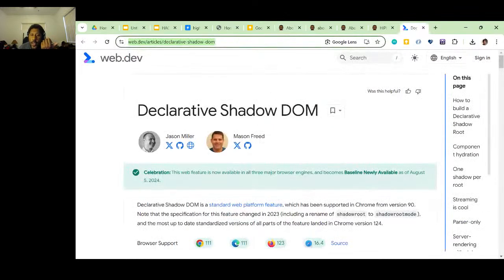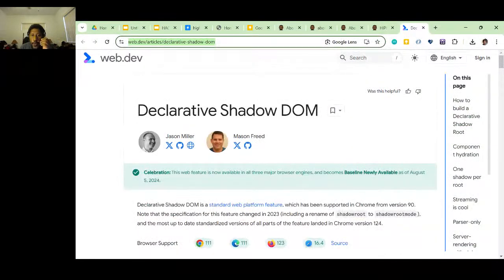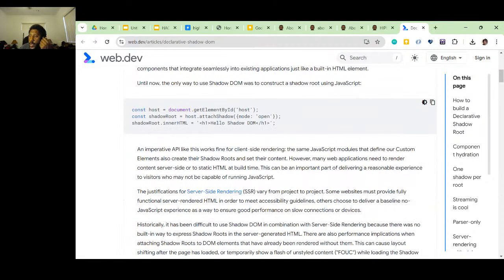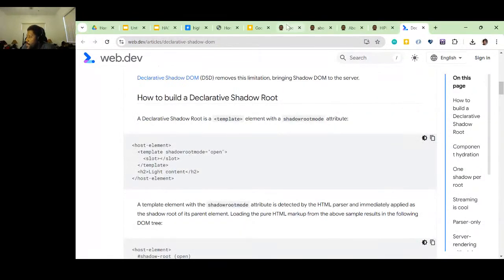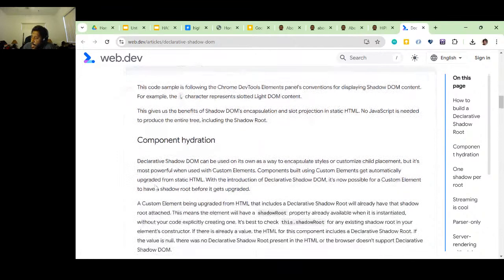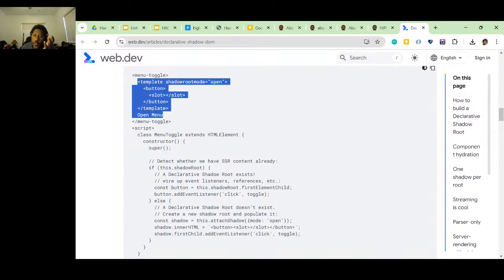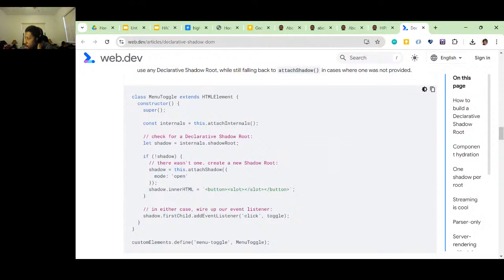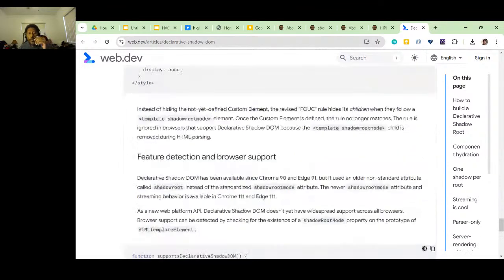untilit.works break session 798